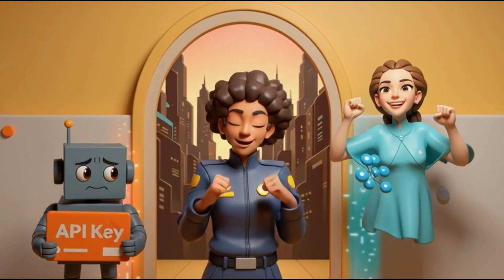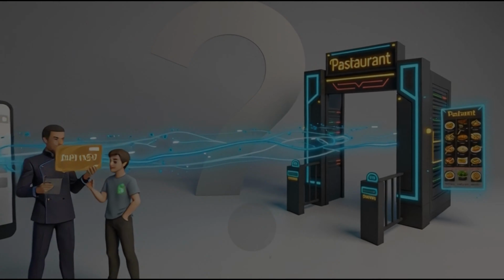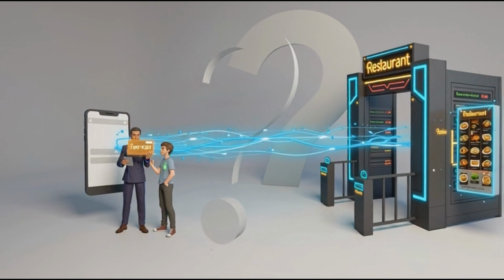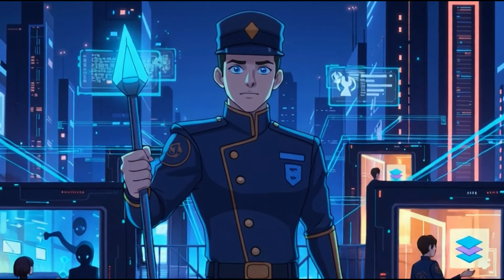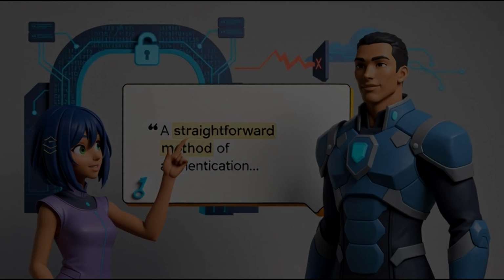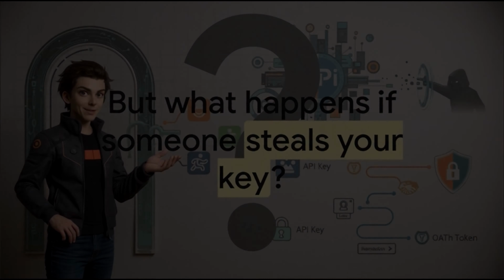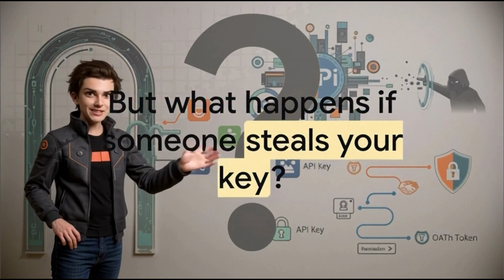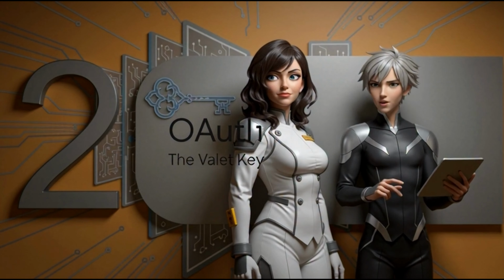OAuth vs. API Keys: Demystifying Secure Authentication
When to choose API keys vs. OAuth
A clear understanding of when to employ API keys versus OAuth is provided in this video. The distinctions between these authentication methods are explored, aiding in informed decision-making for secure and efficient application development.

Struggling to pick between API keys and OAuth for your next project? You're not alone. Choosing the wrong authentication can lead to security nightmares or frustrating development roadblocks. In this video, we'll cut through the confusion, showing you exactly when to use each for secure, efficient applications.

Think API keys are just for simple stuff and OAuth is always overkill? Think again. There are common misconceptions that can seriously compromise your application's security or unnecessarily complicate your development. We're busting those myths and revealing the truth about when to confidently choose API keys versus OAuth.

Imagine building an application that's not just functional, but ironclad secure and a breeze to develop. The secret often lies in choosing the right authentication from the start. What if I told you that one simple decision could save you headaches and security breaches down the line? This video unpacks the critical differences between API keys and OAuth, empowering you to make that perfect choice.
Python is a versatile, powerful, and easy-to-learn programming language used across a vast array of fields. Its simplicity allows you to write less code and achieve more, speeding up development and making it a favorite for both novices and experienced developers. From automating mundane tasks to powering complex artificial intelligence, Python is everywhere!

Who Should Learn Python?
Python is ideal for a diverse range of individuals and career aspirations. If you are:

A complete beginner in programming: Python's intuitive syntax and readability make it the best language to start your coding journey.

Aspiring Data Scientists or Analysts: Python, with libraries like Pandas, NumPy, and Matplotlib, is the backbone of data manipulation, analysis, and visualization. Learning it can significantly enhance your analytical skills and open up career opportunities.

Interested in Machine Learning & AI: Python is the leading language in these cutting-edge fields, leveraging frameworks like TensorFlow and PyTorch.

Web Developers (backend): Frameworks such as Django and Flask allow you to build robust web applications.

Looking to automate tasks: Python scripts can automate repetitive tasks like file management, data entry, and web scraping, boosting your productivity.

In scientific computing or academic research: Python offers extensive libraries like SciPy for scientific and numerical computing.

Anyone looking for a high-demand skill: Python expertise leads to lucrative career choices across various industries, including software development, finance, and more.

Join us as we dive into the incredible world of Python, showcasing its applications from powering giants like YouTube, Instagram, and Netflix, to its role in building advanced AI systems and facilitating data science breakthroughs. Its extensive support libraries, active community, and open-source nature make it an unbeatable choice.

Don't miss out on mastering a skill that is truly shaping the future!

➡️ Ready to start your Python journey? Watch the video now!